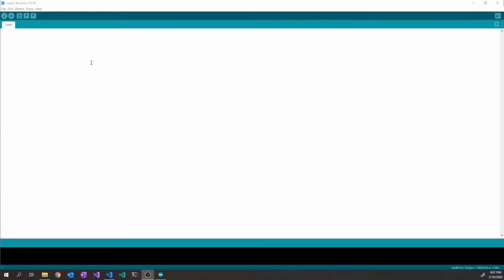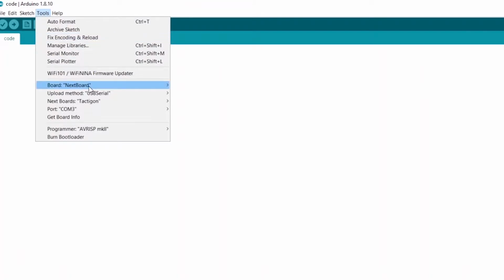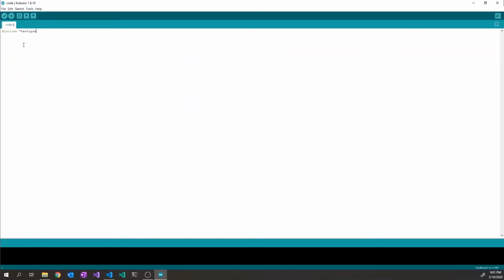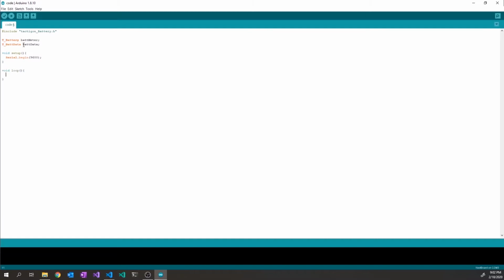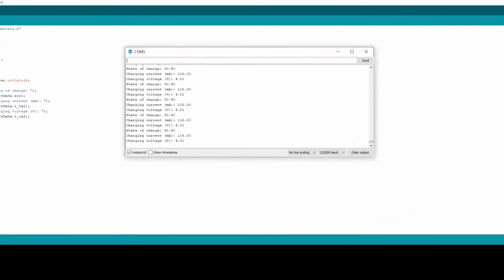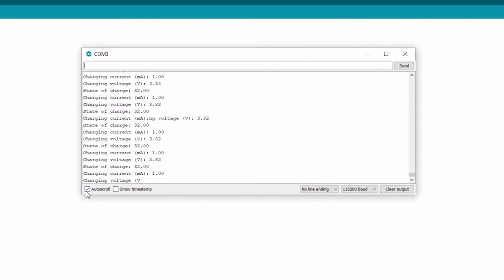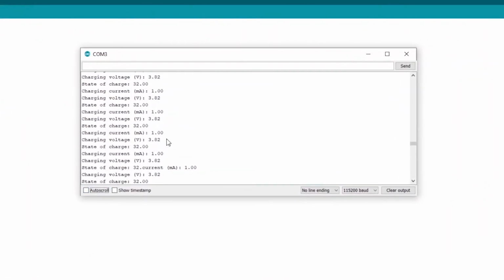Tutorial 1: battery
In this tutorial we’ll be covering a very important topic that you need to consider when using any battery powered device.

Batteries are used in almost any portable electronics devices and if proper management systems are not implemented bat things can happen: undesired behavior, shorter life cycle than expected and even dangerous events like battery failures. Especially with Li-ion and Li-Po batteries monitoring discharging/charging current and voltage is crucial to ensure that the device is safe to use in the first place.

The Tactigon board can be battery powered with Li-ion batteries and the onboard battery management chip provide those data and the user can access it through built-in functions.